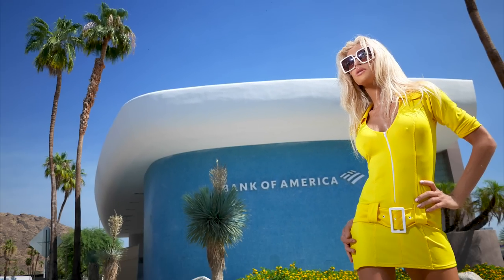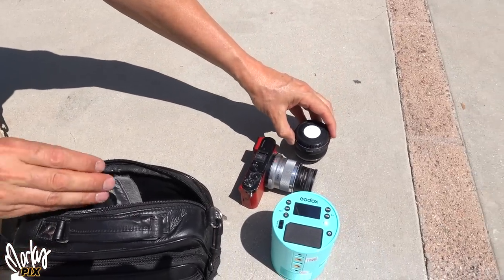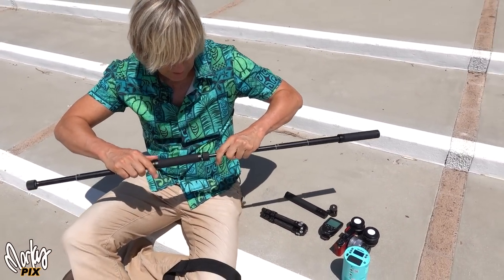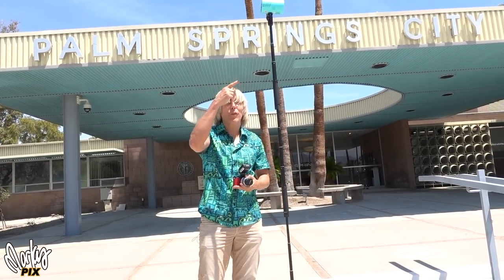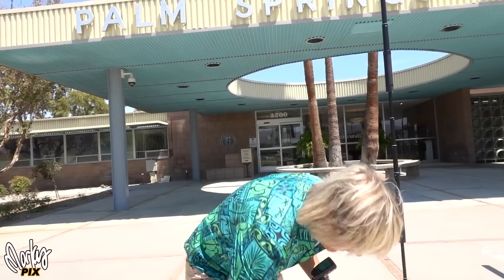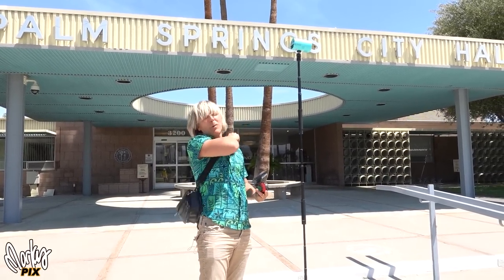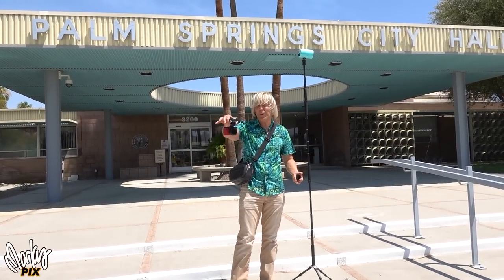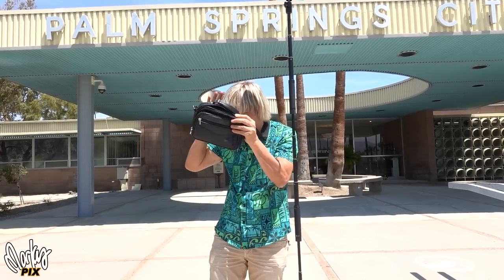Worlds SMALLEST CAMERA KIT with Flash Strobe & Light Stand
A retro style photo shoot in Palm Springs California showcasing a tiny camera bag containing an ILC camera, 3 lenses, a flash strobe and a seven foot tall light stand! Its amazing how small and powerful and photography kit can be for street photography with off camera flash and multiple lenses.
Camera: Panasonic Lumix GM5 (with viewfinder!)
Lens used to take pictures in this video: Lumix 14mm f2.5
another great tiny portrait lens Olympus 45mm 1.8
Flash: Godox AD100 same as Flashpoint AD100
Light stand made from 3x Feiyutech V3 extension rods
Lights stand base taken from Aoka 15.7" carbon fiber tripod